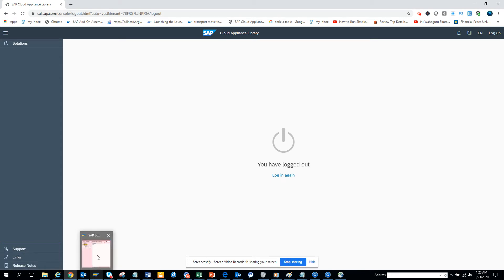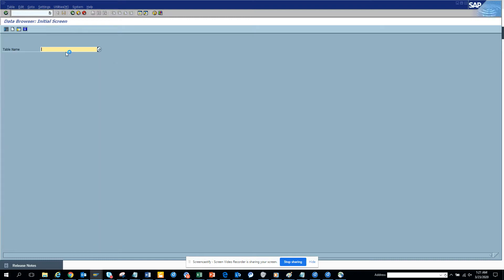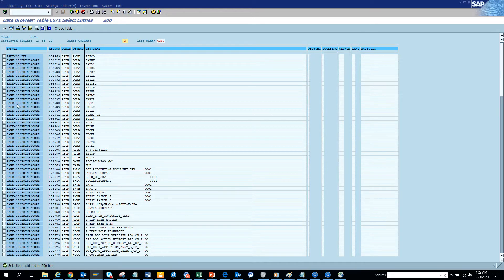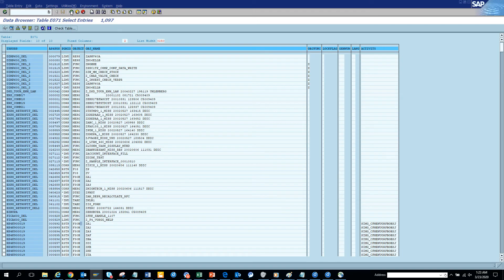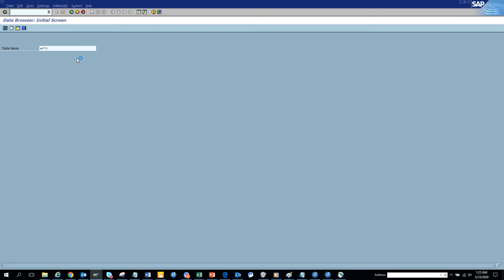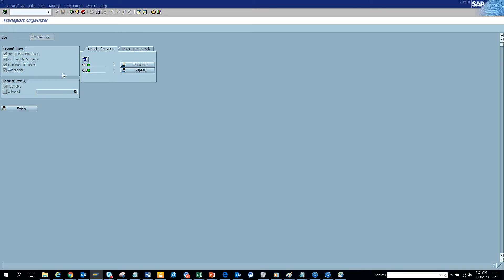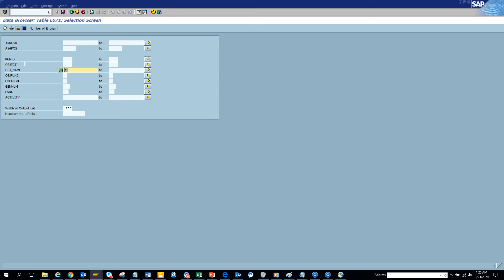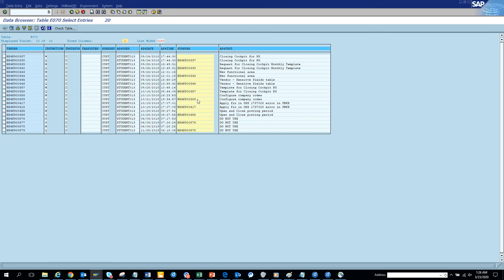SAP ABAP:How to Find Transports for Custom Object and Transports for Users?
How to Find Transports for Custom Object and Transports for Users?